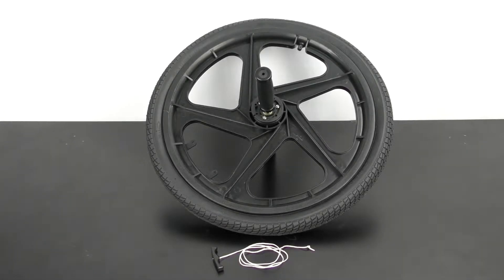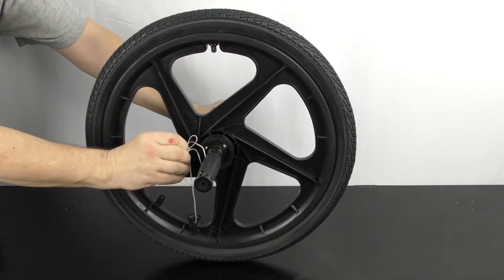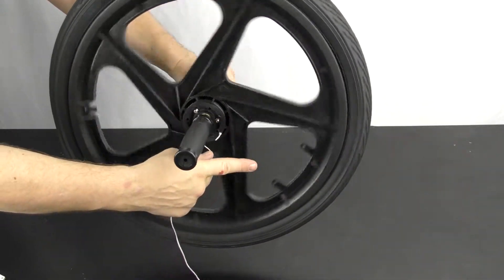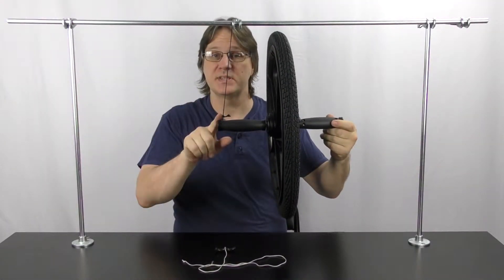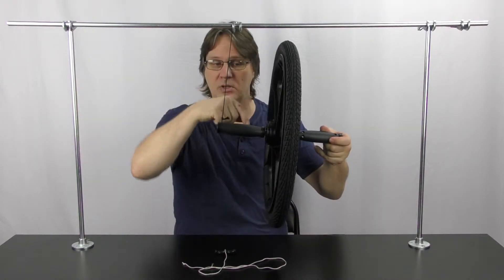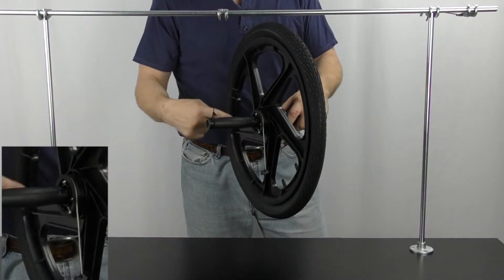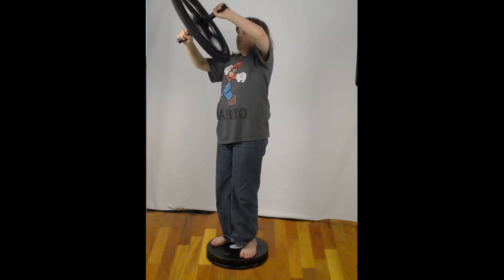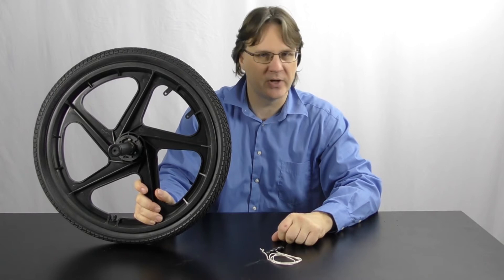Understanding gyroscopic forces (BWG001)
Demonstrate angular momentum, torque and gyroscopic precession with this simple tool.

This durable gyroscope features easy-grip handles and is constructed to better resist distortion when compared to a traditional spoked wheel. Free-running bicycle bearings allow for longer demonstrations. An activity guide is also included.

NGSS correlations: MS-PS2-2; HS-PS2-1